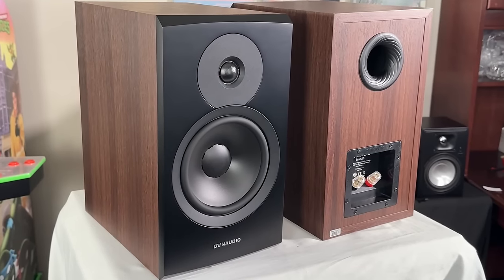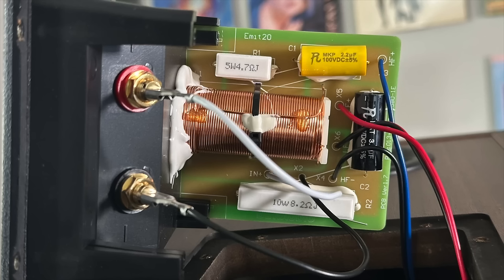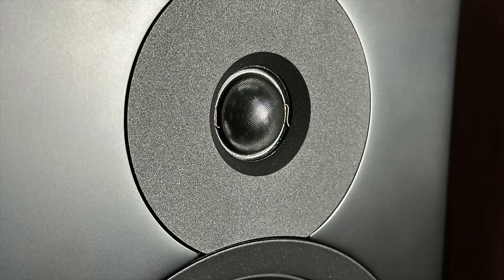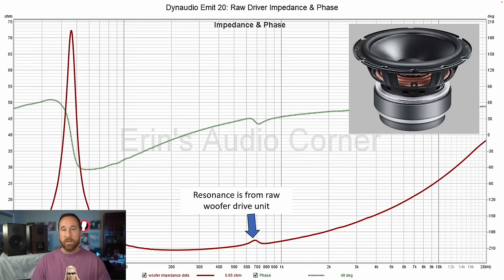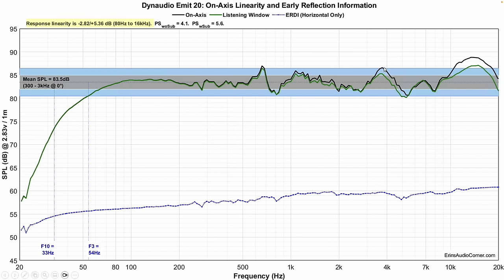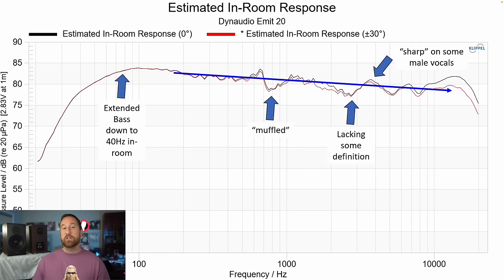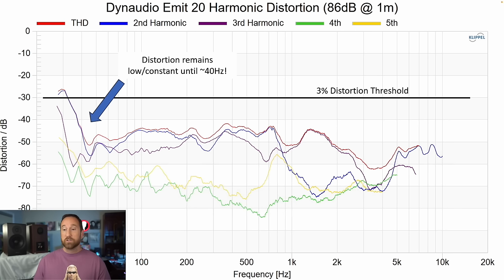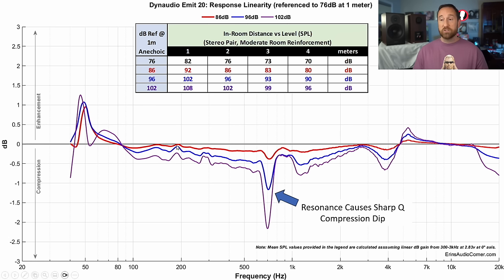Hands On With the Dynaudio Emit 20